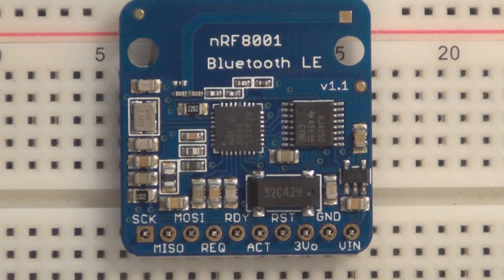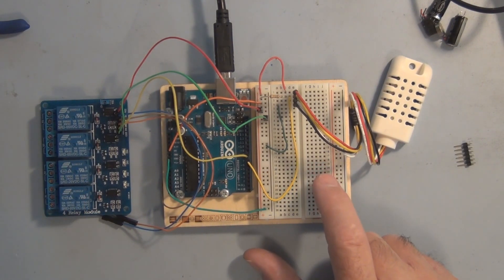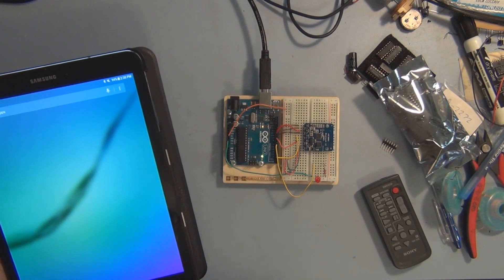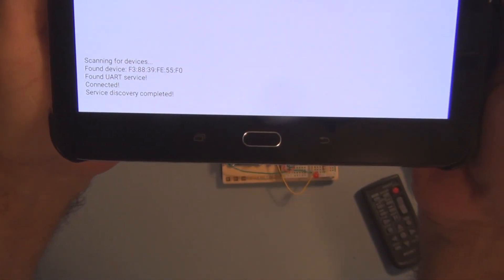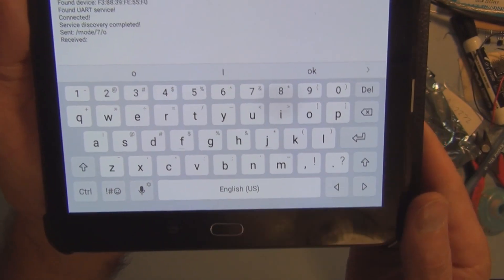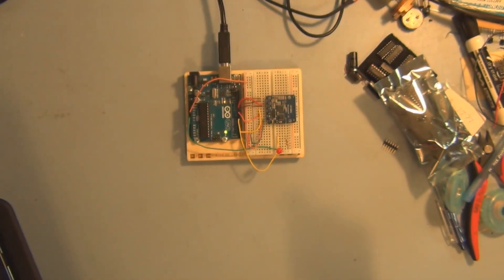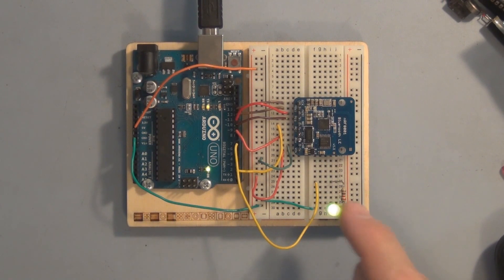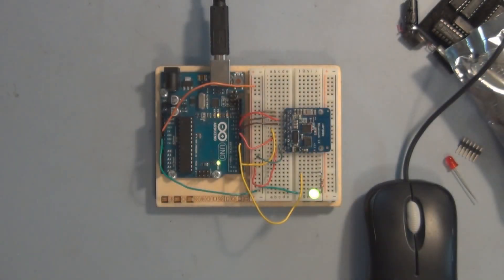My First Bluetooth Low Energy Project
I just started learning about BTLE and installed the Android Studio and built a circuit that uses the Adafruit Bluefruit LE (Bluetooth Smart, Bluetooth Low Energy, Bluetooth 4.0) nRF8001 module to control an Arduino Uno board that turns an LED on and off.  I learned quickly that even if you are using code from a book there are many things that need to be fine tuned before you will get the project up and running.  If the book is a couple of years old more than likely the Android development environment has changed and changes will have to be made to the code to get it to work.

Bluetooth module